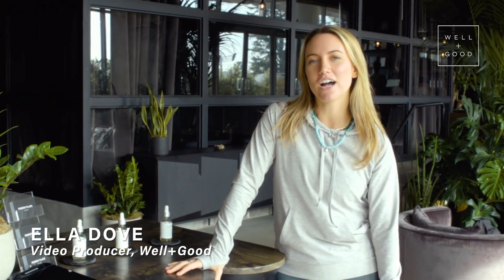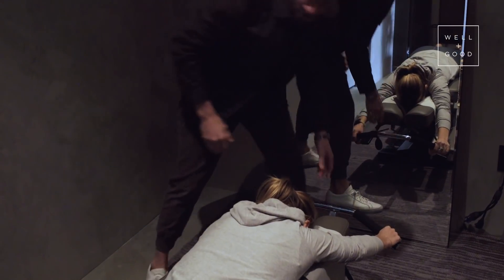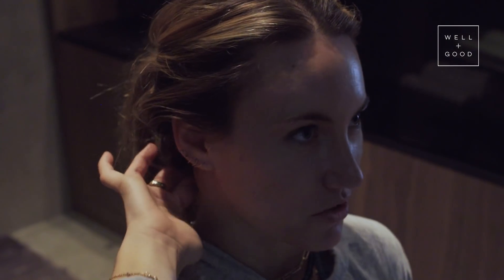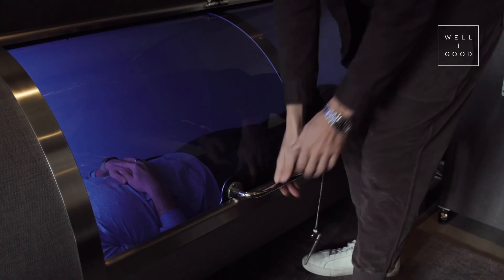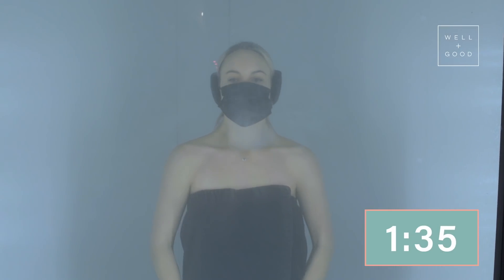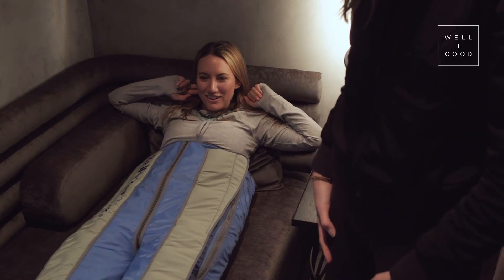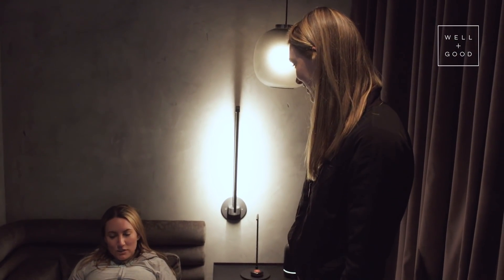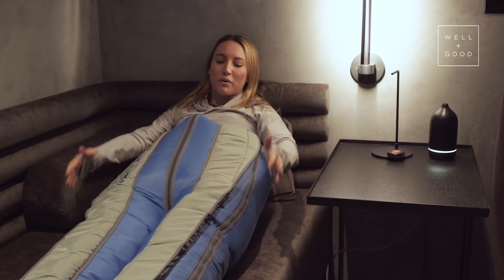I Visited Remedy Place And Tried Everything From Cryotherapy to a Hyperbaric Chamber | Well+Good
As the wellness industry expands, we're looking more and more towards studios that offer a wide range of offerings from cryotherapy, to meditation classes, to other emerging technology all under one roof. Remedy Place is the latest wellness club in Los Angeles, California. Today, Ella is visiting to try their hyperbaric chambers, lymphatic drainage massage boots, cryotherapy, and a special realignment session with founder, Dr. Jonathan Leary.